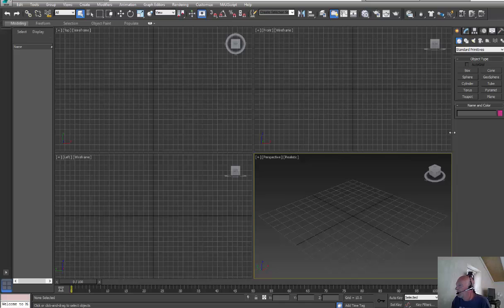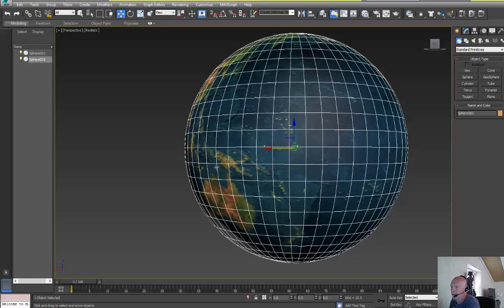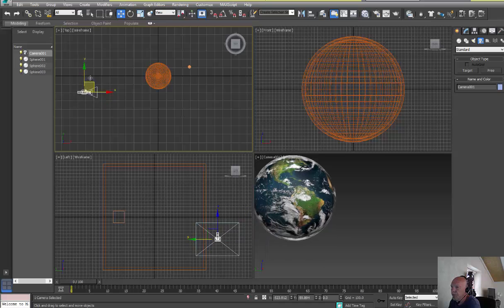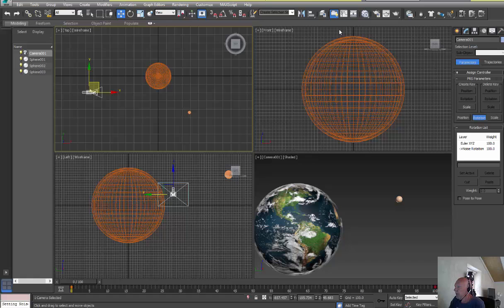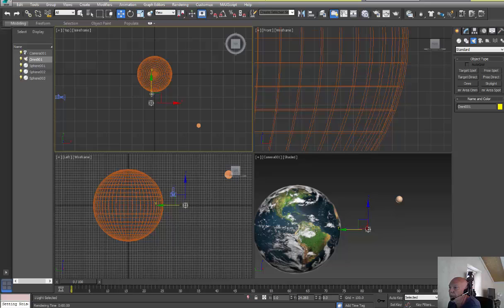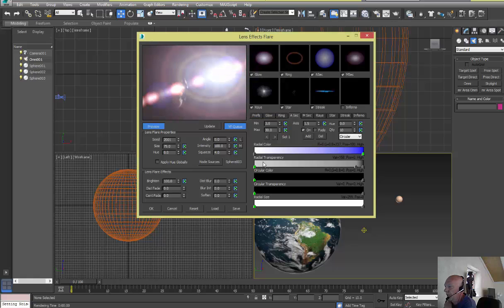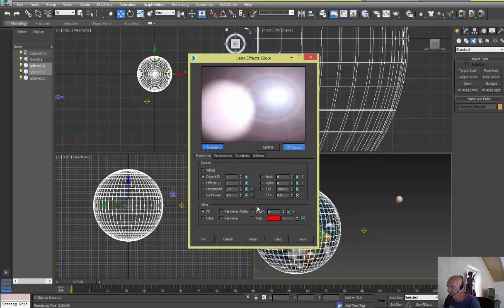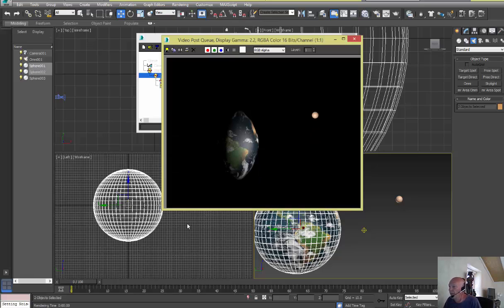Jezzas space scene